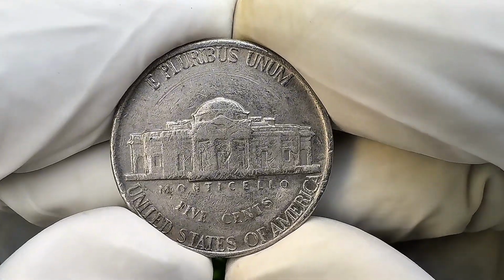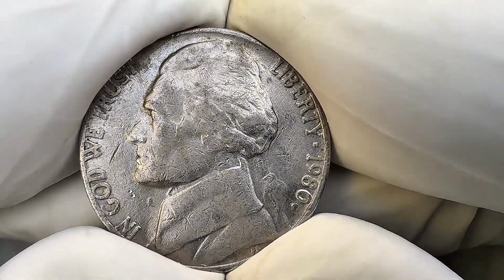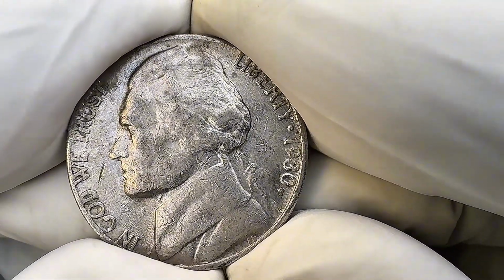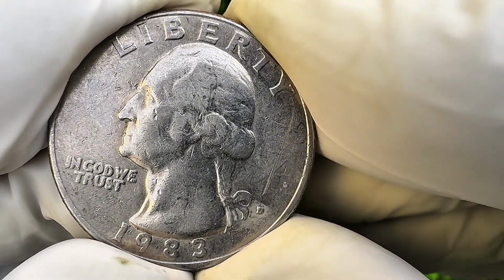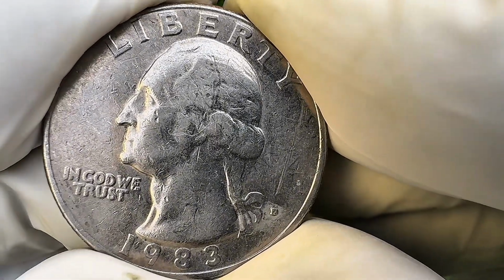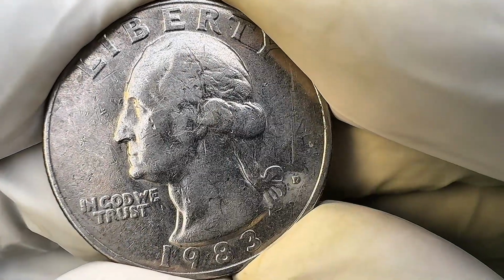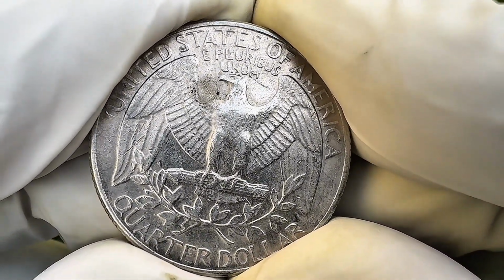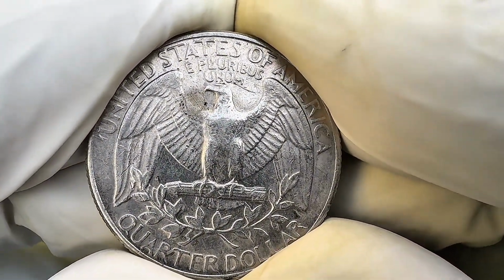RARE AMERICAN COINS COULD MAKE YOU A MILLIONAIRE! Coins Worth Money